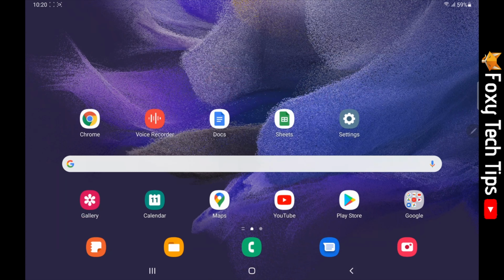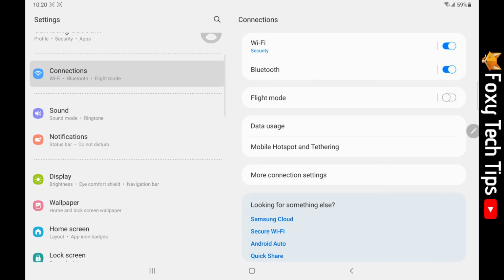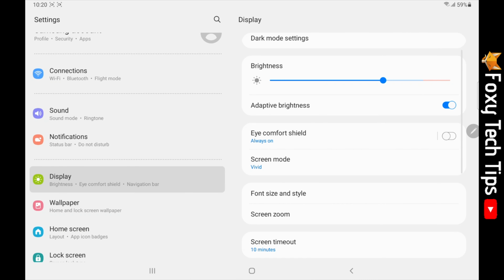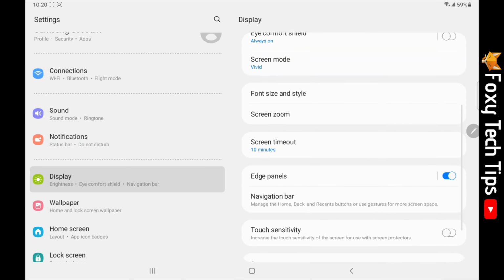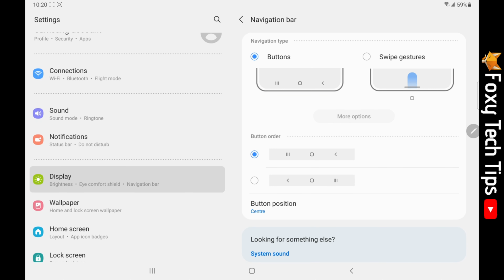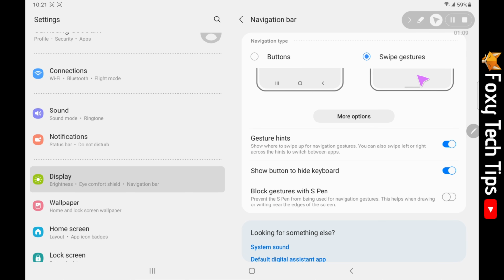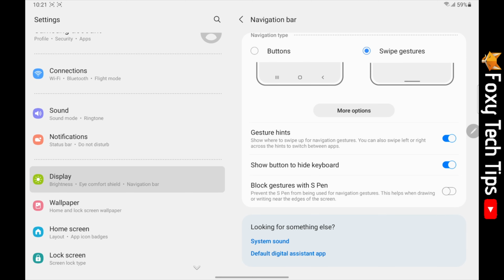Galaxy Tab: Switch Between Buttons & Swipe Gestures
Easy to follow tutorial on changing your Samsung Galaxy Tab controls from buttons to Swipe gestures, and vice versa. There are 2 unique ways of controlling your Galaxy Tab, the traditional way with buttons and the new way with swipe gestures.

Steps:  - Open up the settings app on your tablet, in settings tap on ‘display’.

- Scroll down the display menu on the right and tap on ‘navigation bar’.

- Here you want to tap on swipe gestures to switch to swipe gestures.

- You will see that the navigation buttons have disappeared from the bottom of the screen.

- You can now use swipe gestures instead.